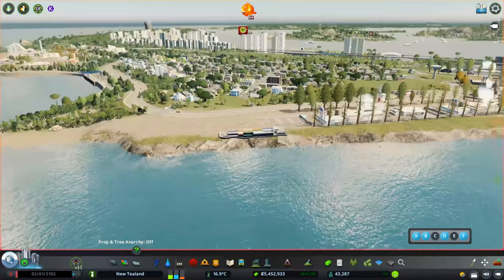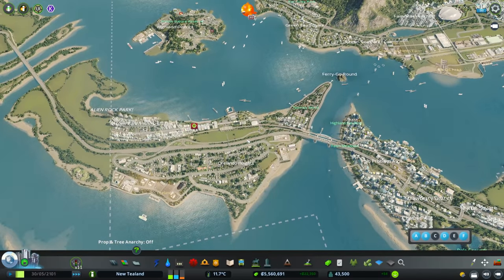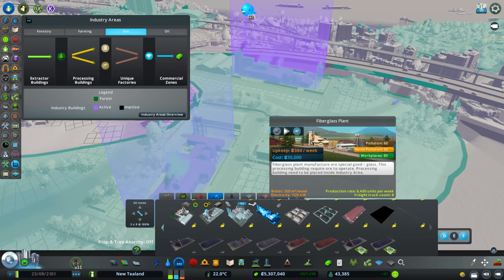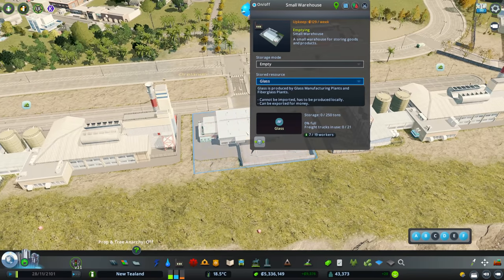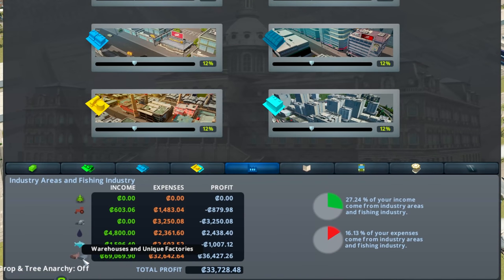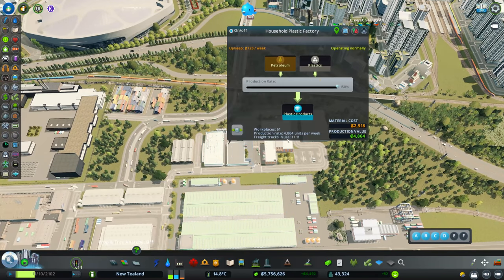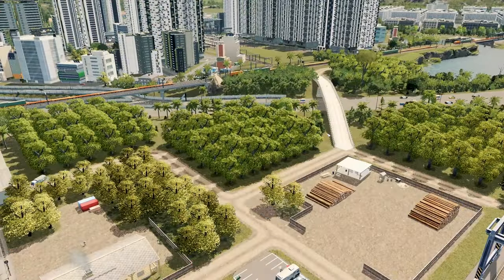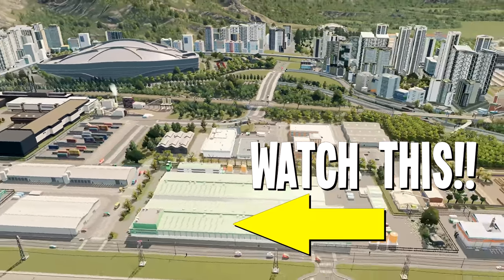How to Earn 100K per week by Streamlining Industries in Cities Skylines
Want to make 100K per week? This is how! Do you also want a steam key for the new Content Packs/DLC? Then please consider using my links:

➤My New City Mods, Assets, Map & Visual Setup Collection

➤Mods & Assets Collections:
- New Tealand Mods, Assets, Map, Setup Collection